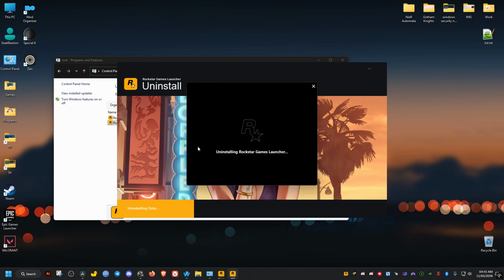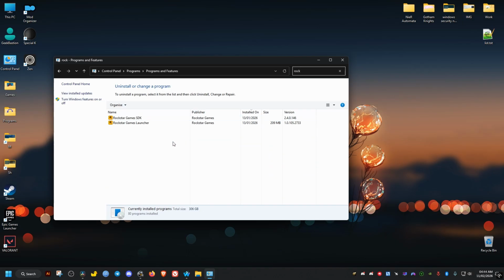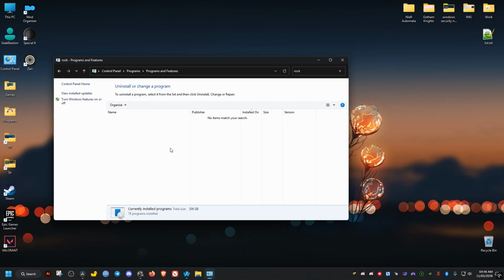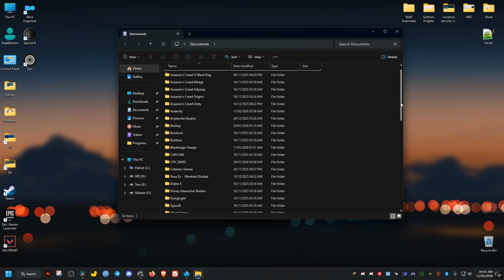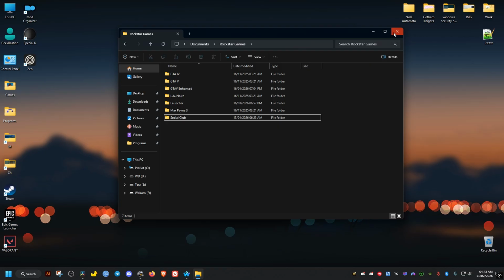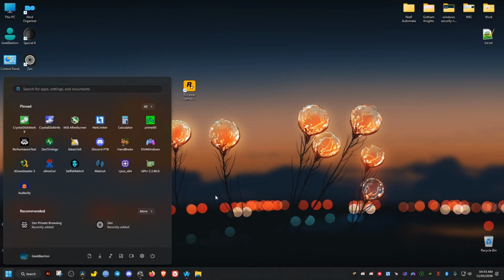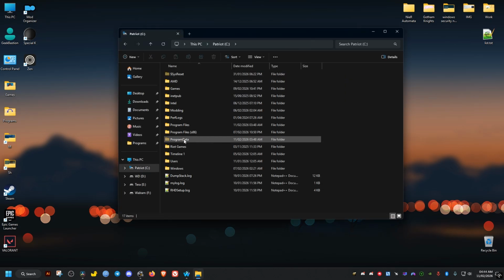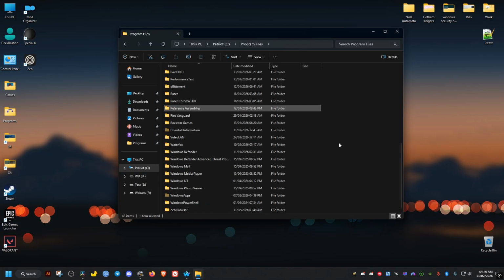How To Completely Uninstall Rockstar Games Launcher And Social Club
Fully uninstall the Rockstar launcher with it's accompanying social club deleting all of their leftover files and folders making it a perfect re-installation  environment so with this guide you will learn how to completely remove Rockstar launcher and social club from your windows PC.

Send a tip as little as 2$ to support me and the channel